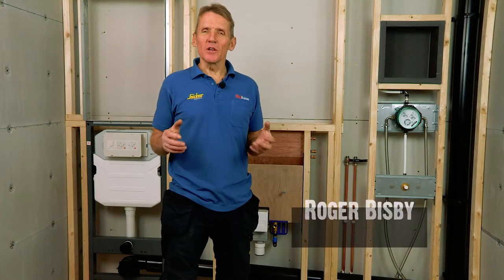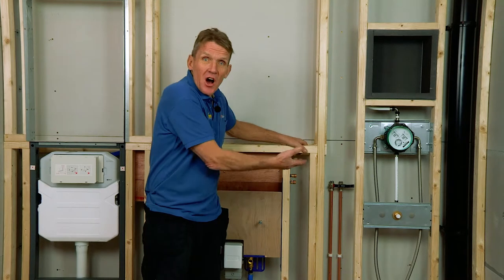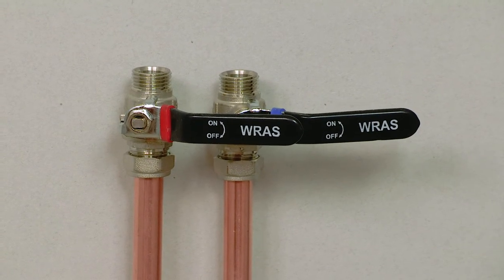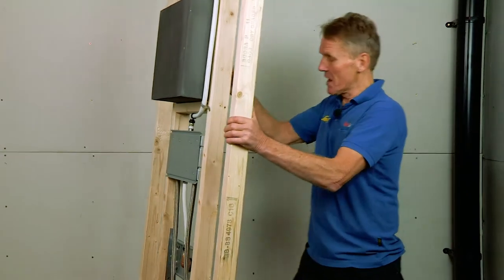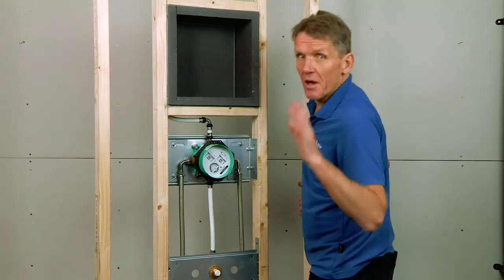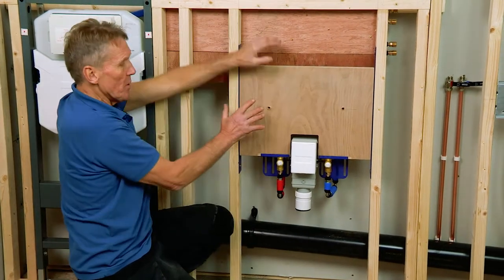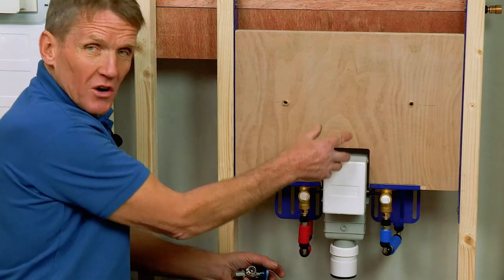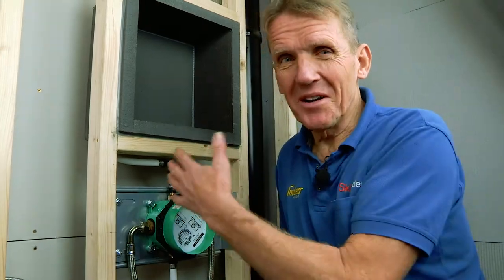Pre plumbed bathroom working wall from Abacus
Introducing the pre plumbed bathroom working wall from Abacus for multi bathroom installation. Arrives to site factory fitted, fully tested and ready to install in a fraction of the time of traditional standalone frame installation.